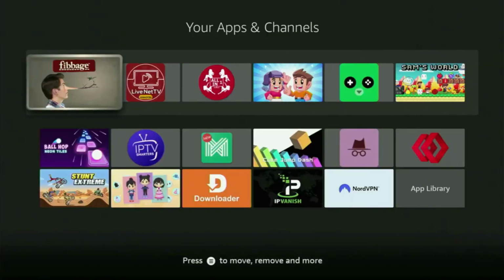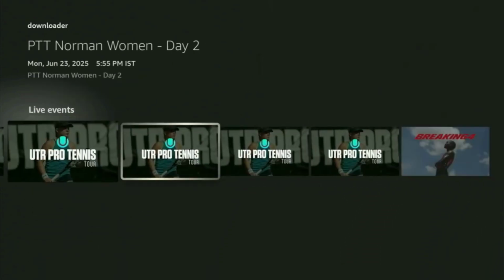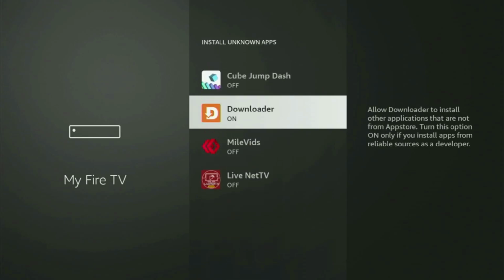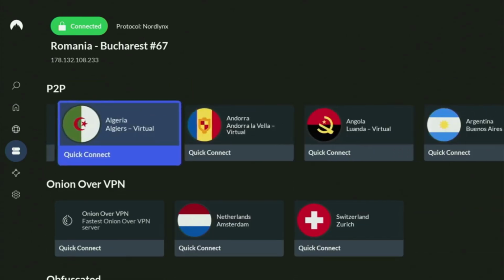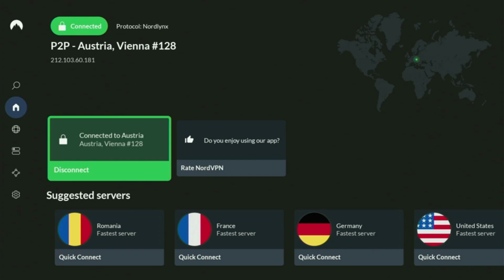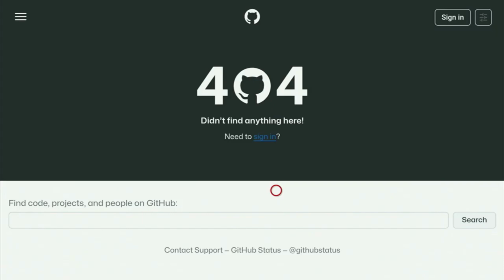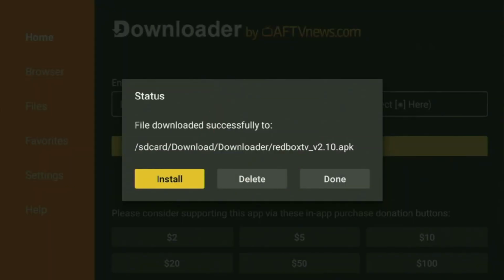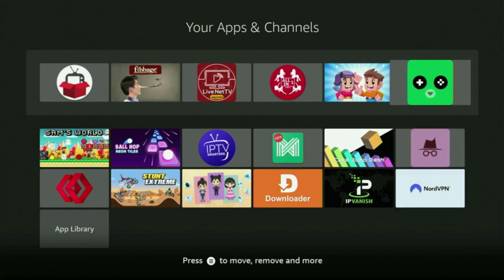SPORTS Fire Stick App is INSANE in 2026 (thank me later)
Learn how to install the Downloader app on Fire stick to access live sports channels without a paid subscription. Follow this guide.

This tutorial is for anyone looking to optimize their streaming setup by learning how to install the Downloader app on Fire stick. We walk through the exact process of searching for the application, configuring permissions, and entering the necessary codes to access additional content libraries directly on your device.

Once the Downloader app is installed, you can easily manage your device and access various live channels and sports streaming options. This setup guide simplifies the technical side of sideloading apps on Fire stick, ensuring you can navigate the interface and add new content sources with confidence.